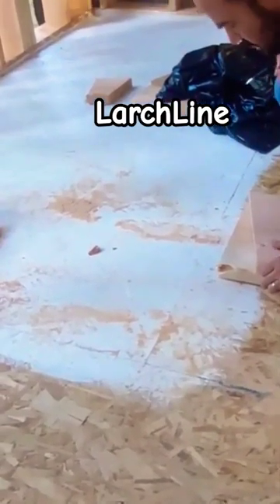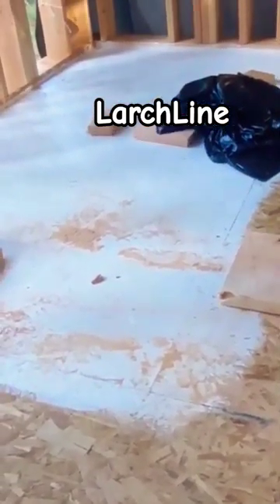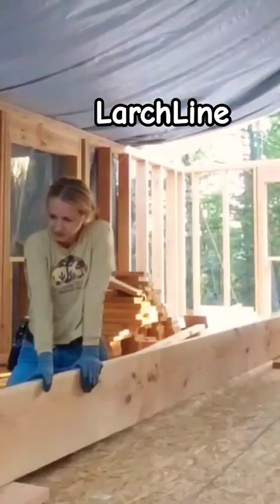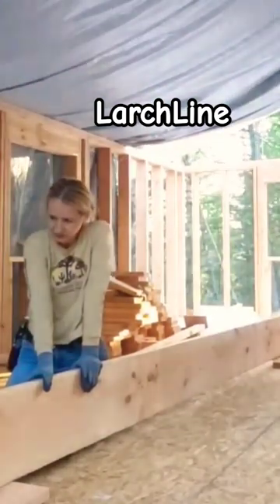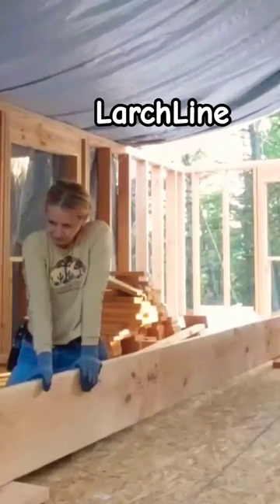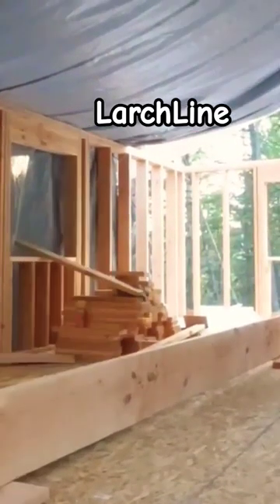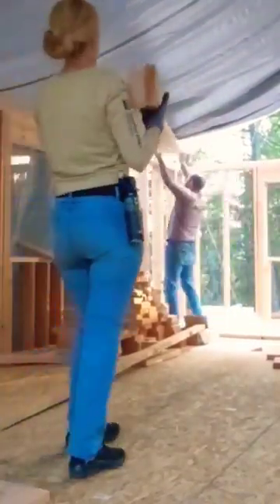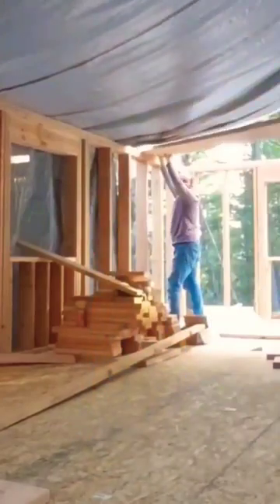Our first self build cabin. Rafters installation.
Building our own cabin is hard work.
We are a couple that loves the outdoors. Finally, we got the courage to leave it all behind and start a new chapter in our lives, but first, we must build a shelter for the winter, and we are doing this for the first time.
For now, we are living off the grid  in a camper trailer that we remodeled because it was in bad shape (video coming soon).
This is our journey, and we hope that is inspiring you too in living a simple and sustainable life.

This is not a tutorial. We are not trying to educate no one on how to build a house.
We are just doing it because we want to be debt free, spend more time together, and because we don't want to live a complicated life.
We dream for a SIMPLE LIFE, yet it is COMPLICATED at the moment.
If anyone is inspired by us, that would be great because we are doing it because we got inspired by other channels on YouTube.

We started building our cabins foundation piers on August 2022, digging by hand 6 of our piers and the other 6 we have digged by escavator in mid May of 2023.
On June 3rd, we started the building of the cabin, which is 23.5 x 26 feet.
On August 16 -17 we have installed the ridge beam
August 23rd we started installing the rafters 14.7 feet made of 2"x12" lumber

Some people wait all day for 5 pm, all week for Friday, all year for the holidays, all their lives for happiness. Don’t wait until your life is almost over to realize how good it has been.